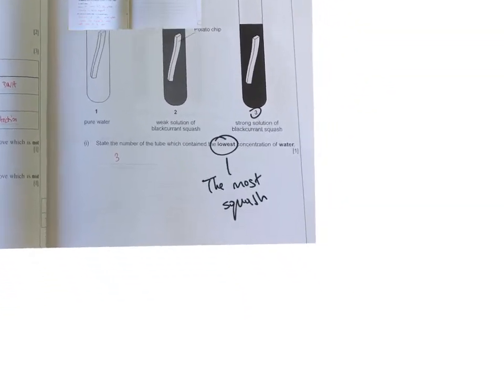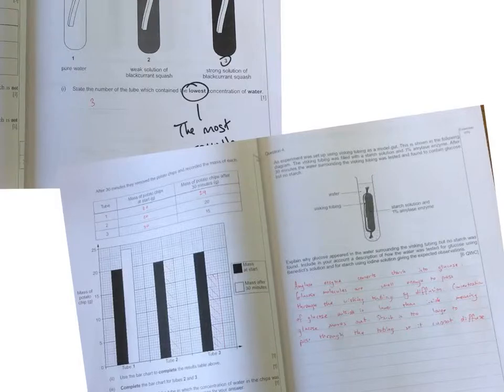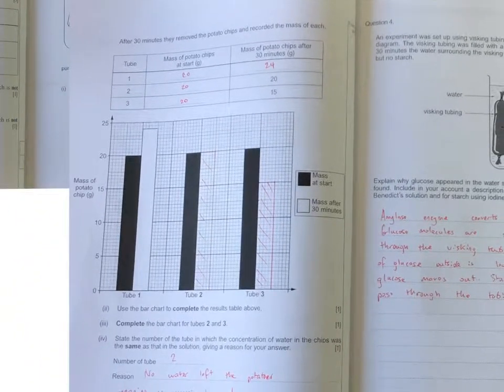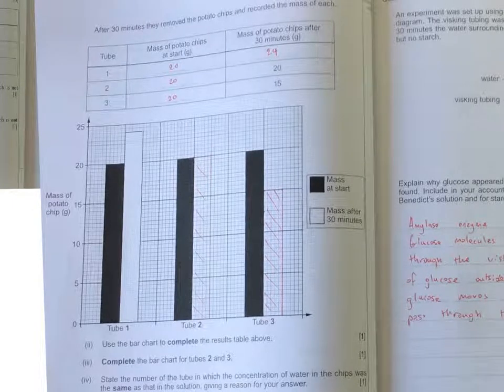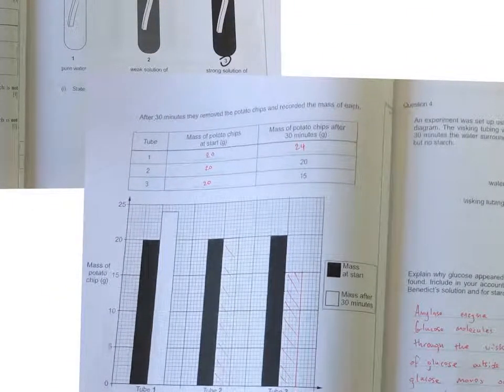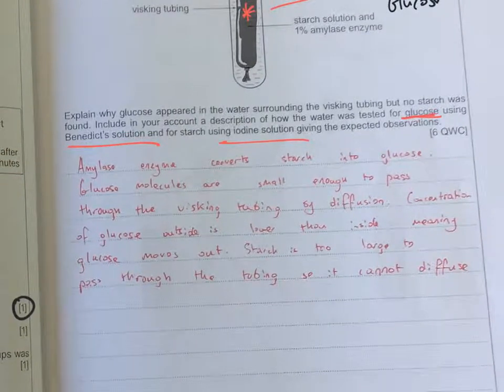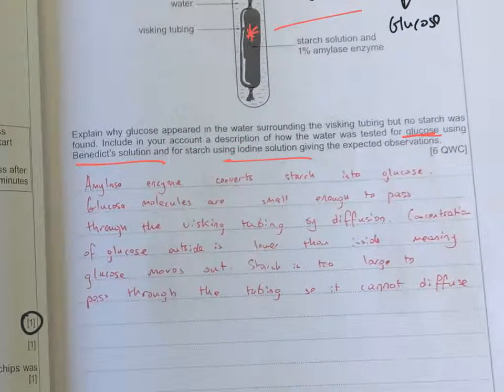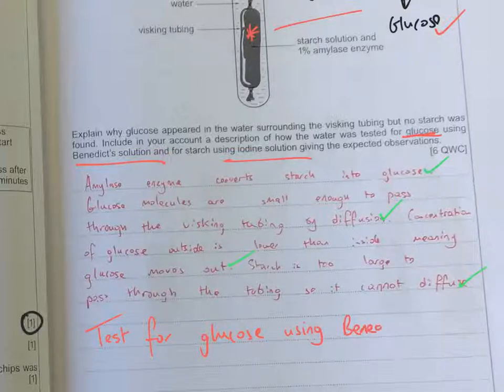114 TT F